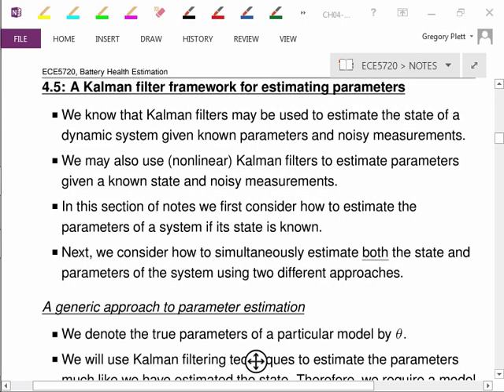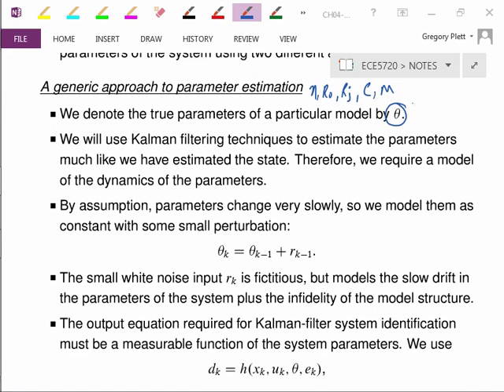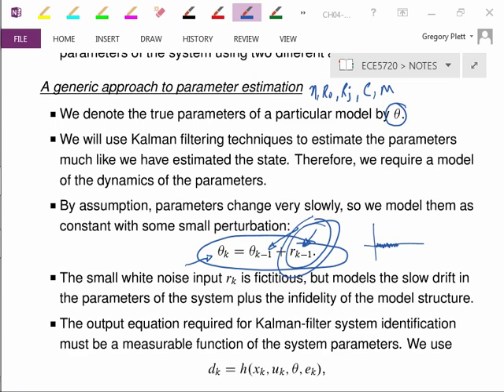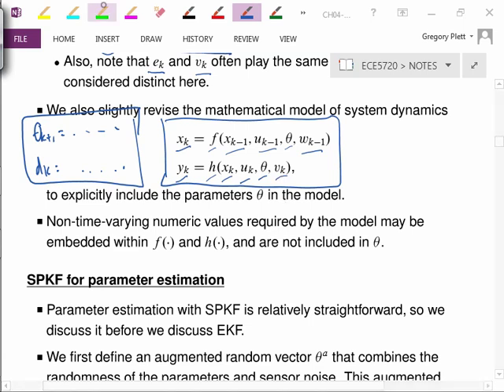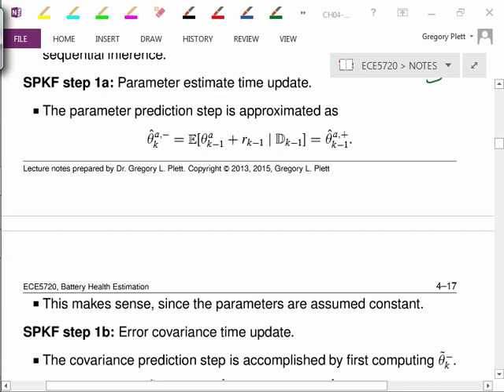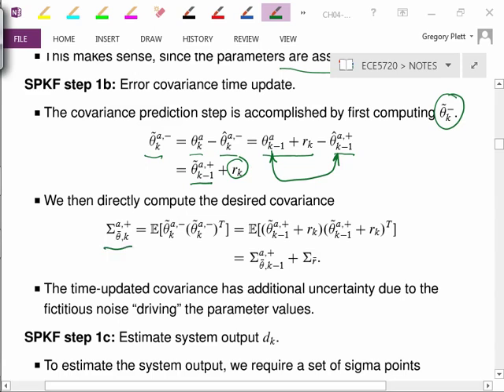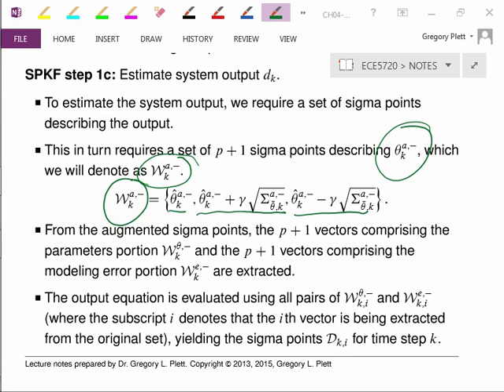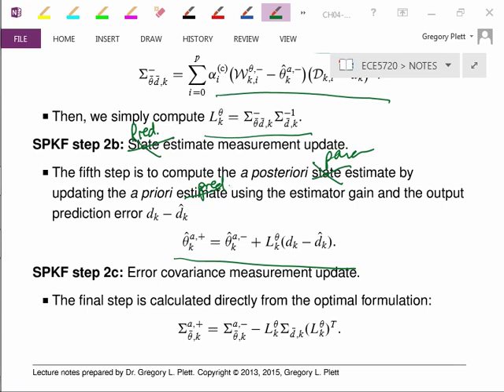ECE5720 Topic 4 5